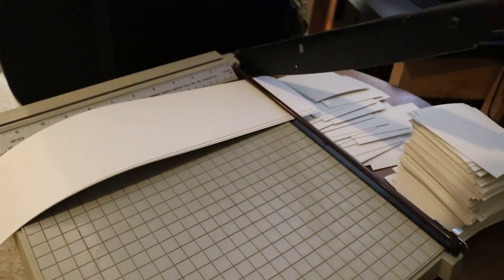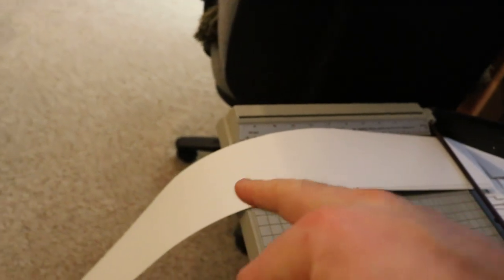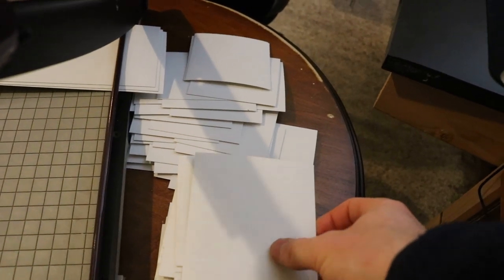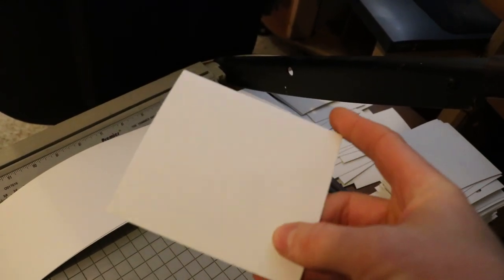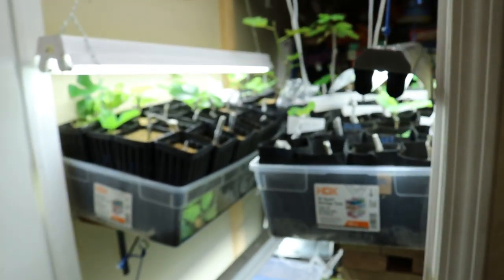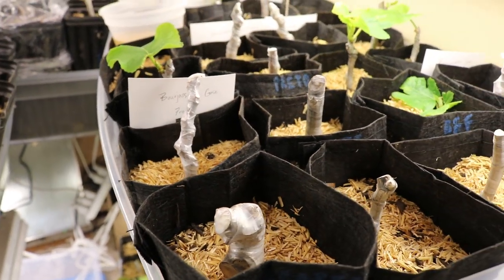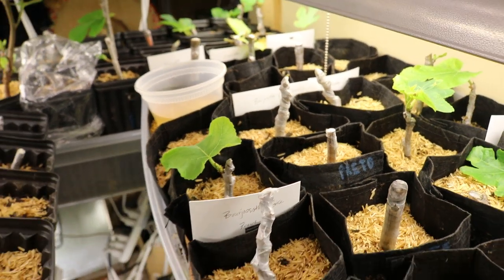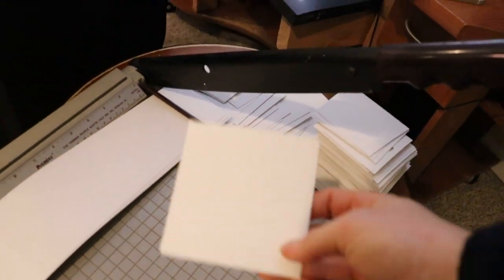The Most Durable Plant/Tree Tag?